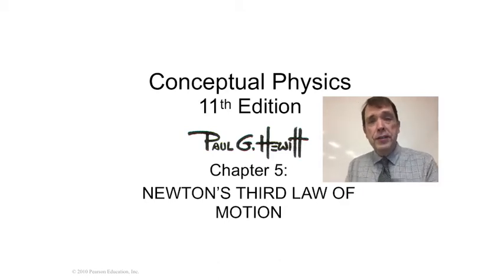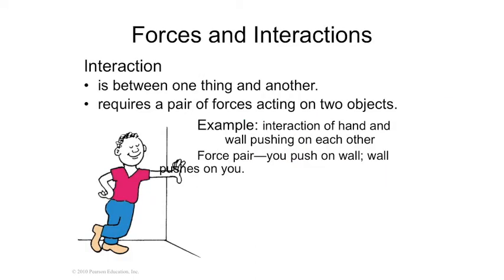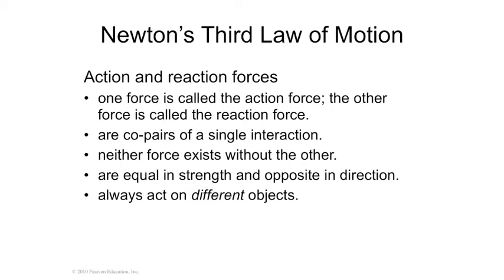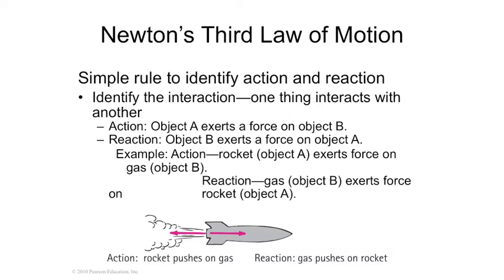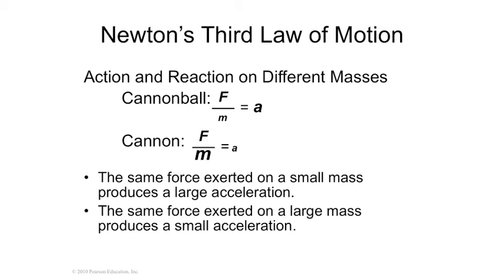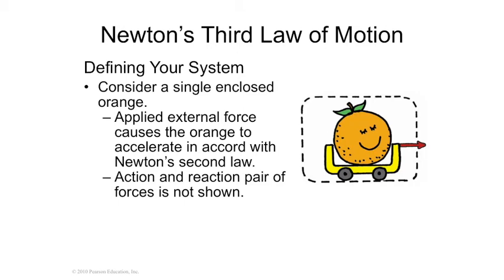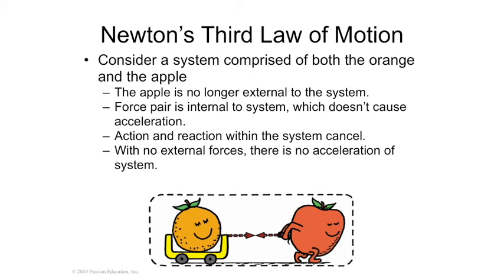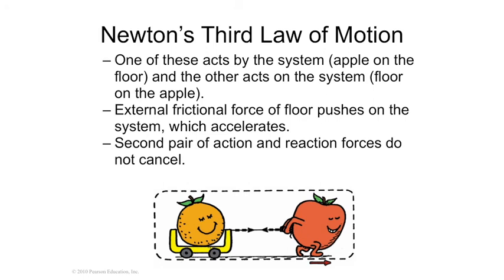Chapter 5 Newton's 3rd Law of Motion Lecture 1 Forces and Interactions / Newton’s 3rd Law of Motion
Chapter 5 Paul Hewitt Conceptual Physics 11th edition